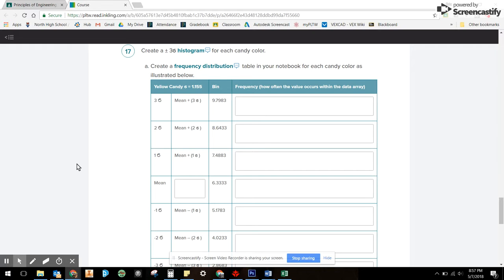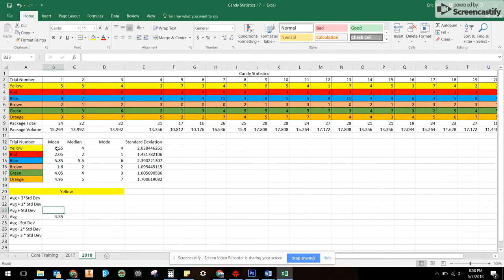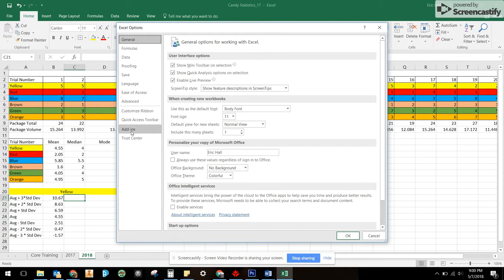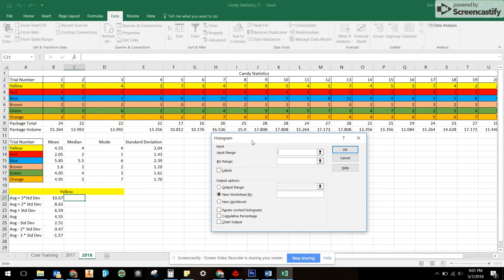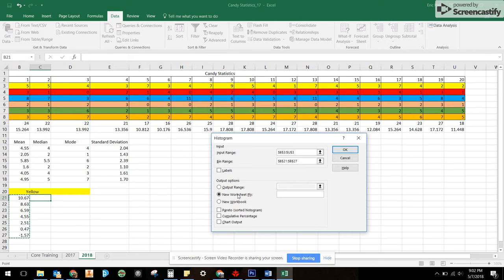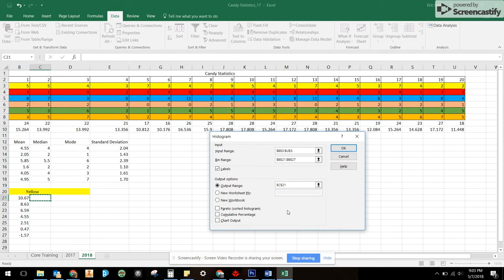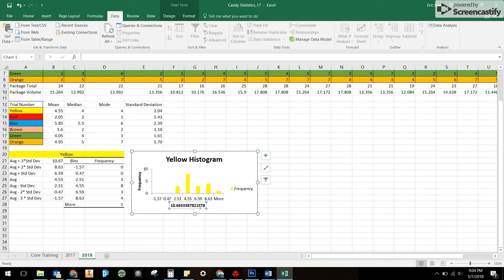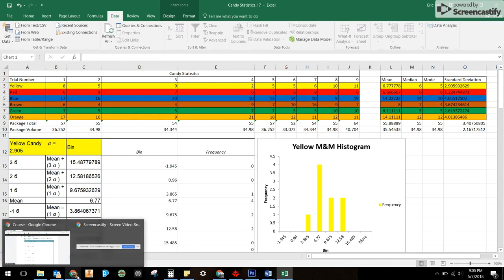4 1 2 Histogram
This video discusses some formatting and how to complete number 17 in the 4.1.2 Candy Statistics assignment.